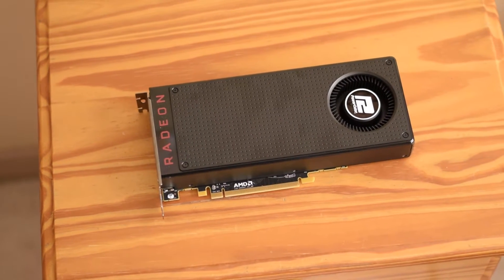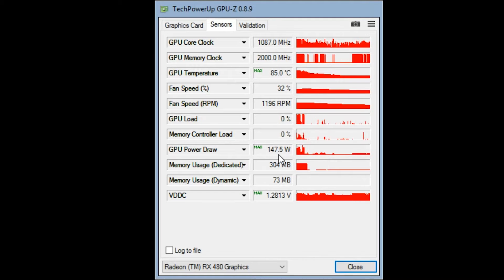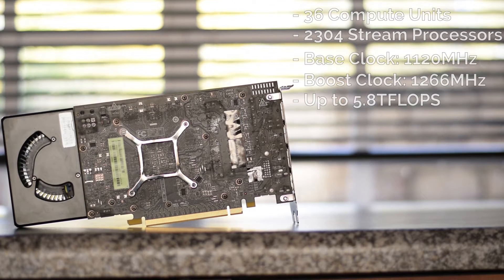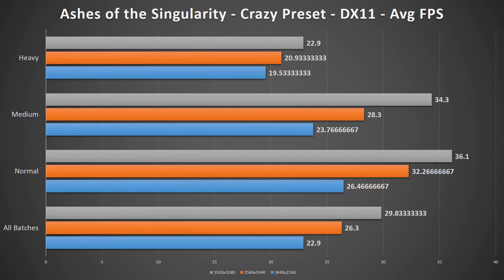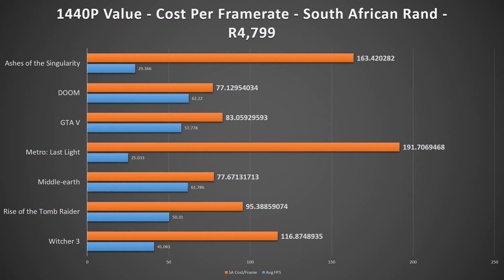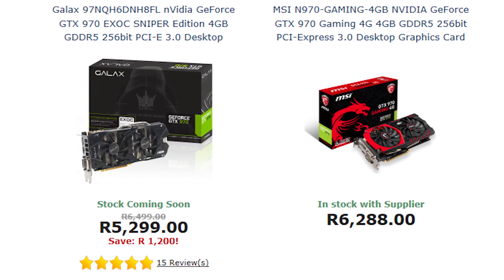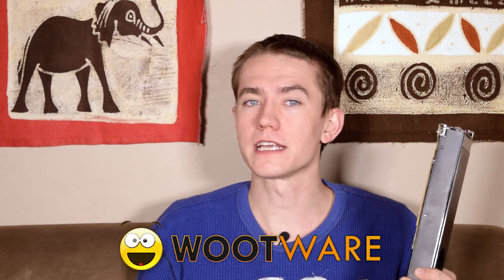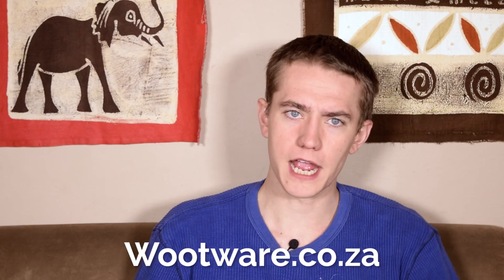Best Value Graphics Card - PowerColor RX 480 Review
The RX 480 appears to be one of the best value cards that exist at this point.  It does have certain issues regarding power delivery that AMD is suggesting that they're are going to fix.  However, given the pure benchmark data, it's hard to find a better value card for 1080p gaming than the RX 480 at this point.

Benchmarks were done on the following system:
- 8GB of G.Skill Trident Z DDR4-2133 RAM
- SuperFlower 850W 80+ Platinum
- Windows 8.1